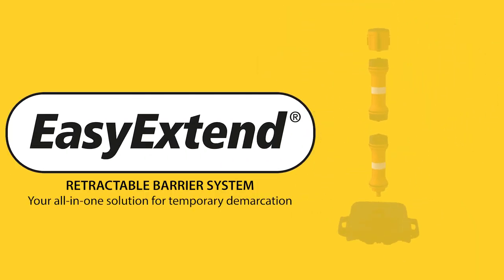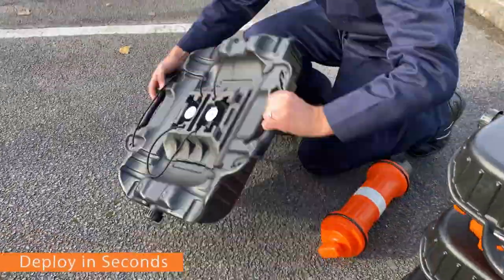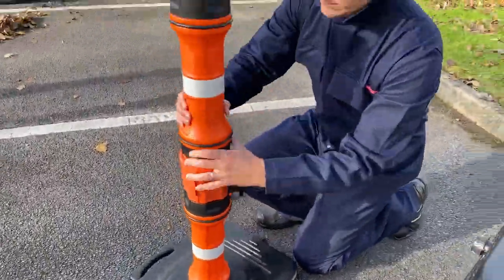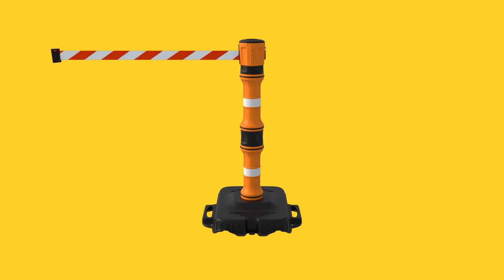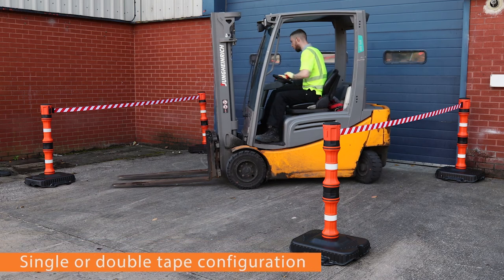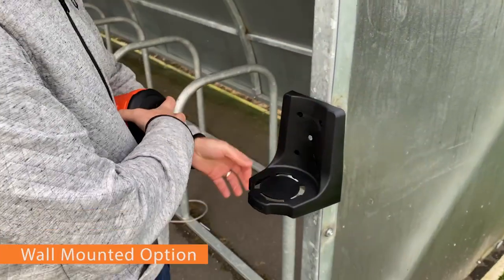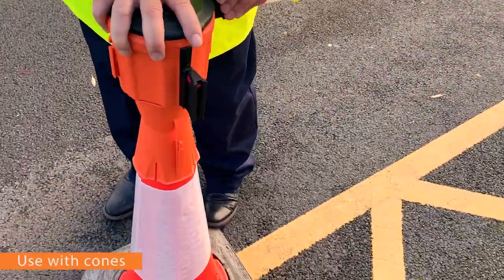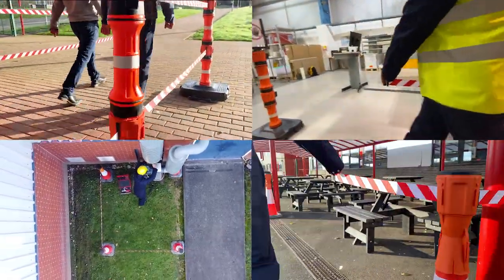Seton EasyExtend Retractable Barrier - Extended Video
The Seton EasyExtend  is your all-in-one retractable barrier solution. Completely modular you can create a temporary barrier to suit your exact needs. The easy storage base means it's now even easier to transport and store your retractable barriers.